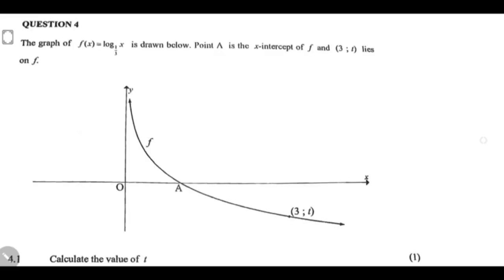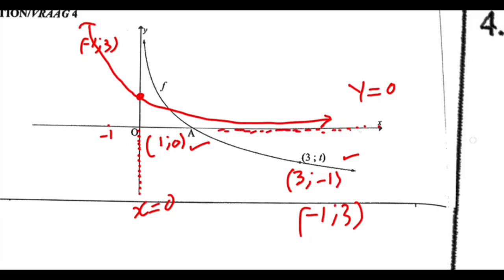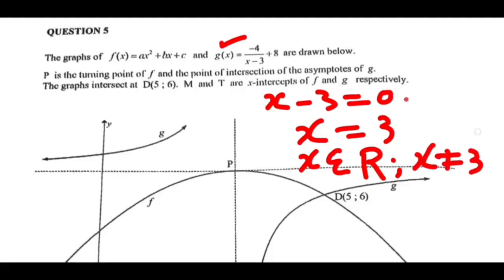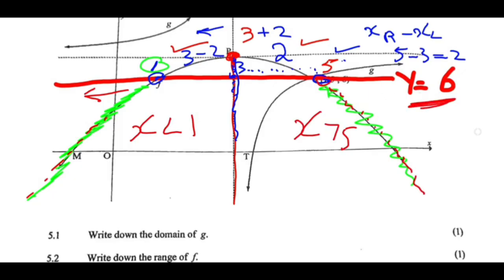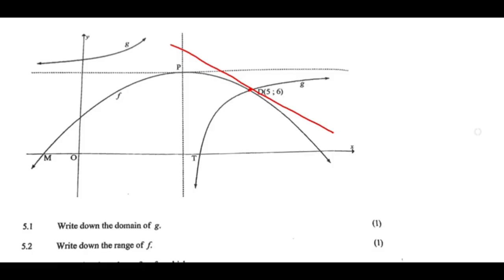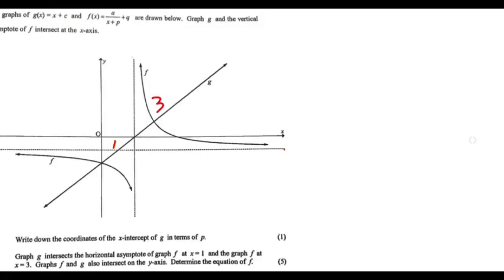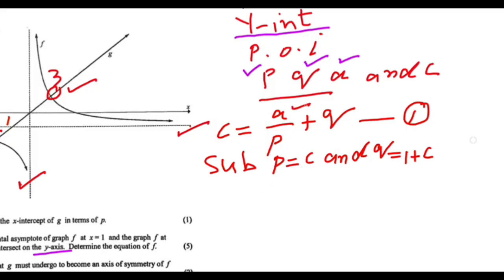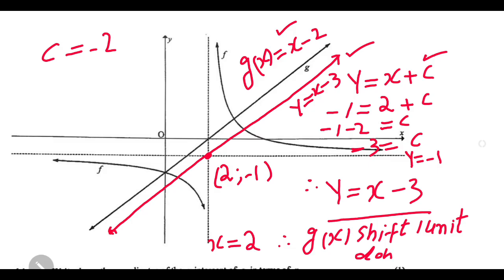functions grade12 question 4 ,5,6|math p1 november 2025 grade12|mathssl